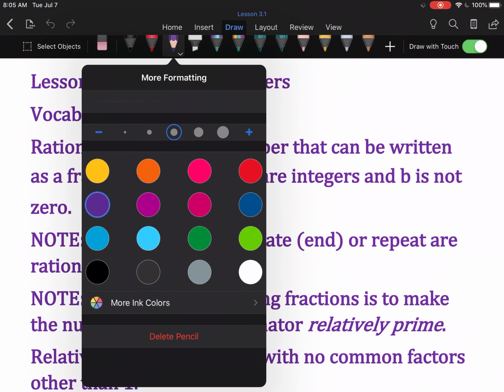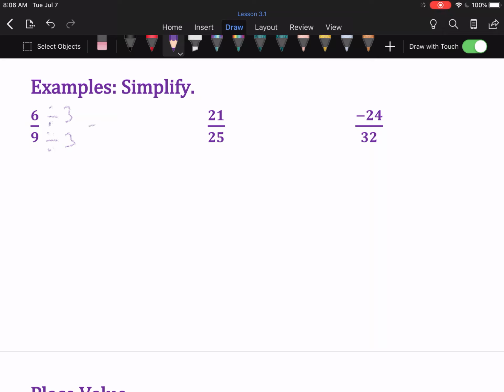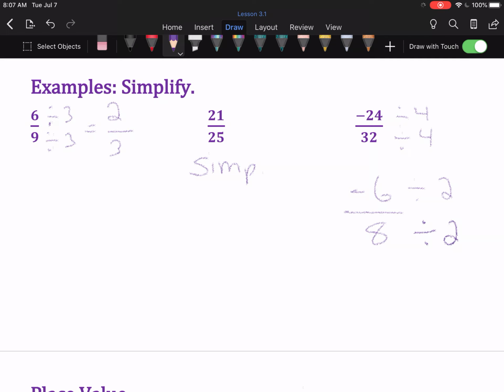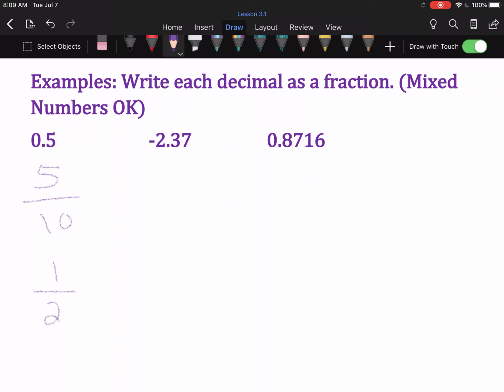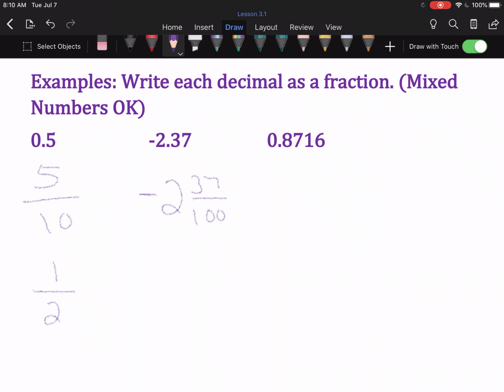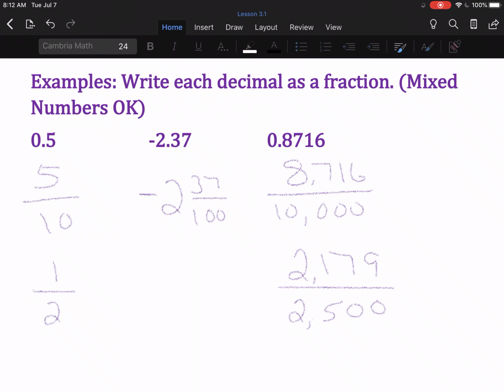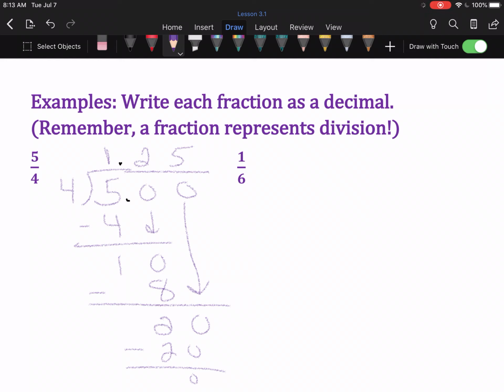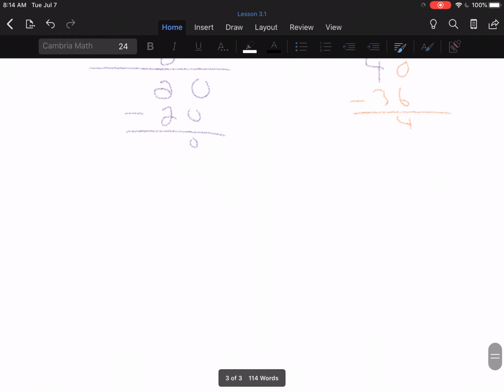Pre Algebra Chapter 3 Lesson 1 Notes